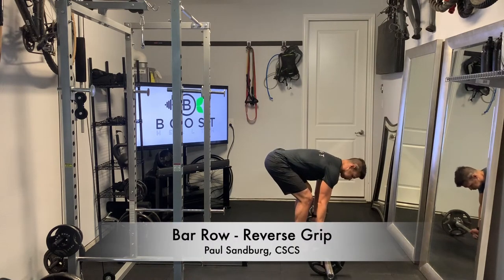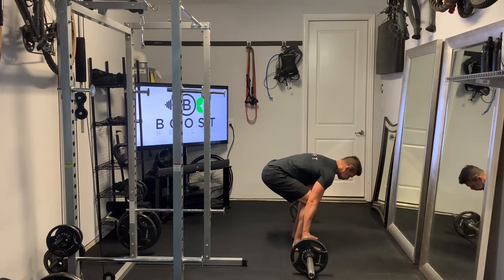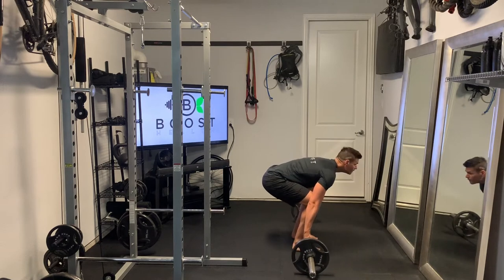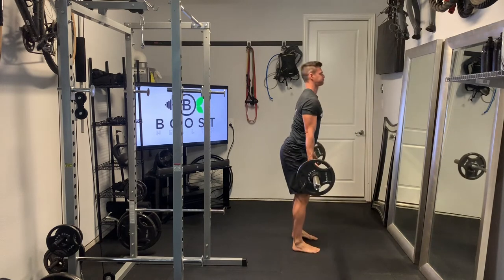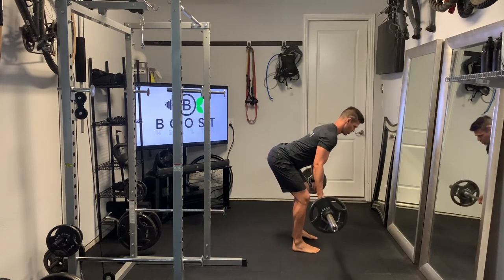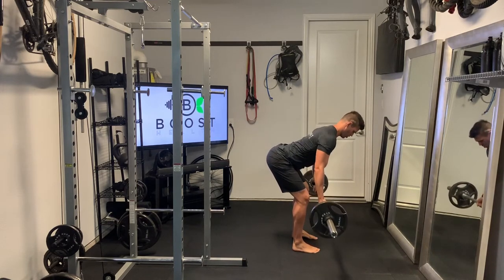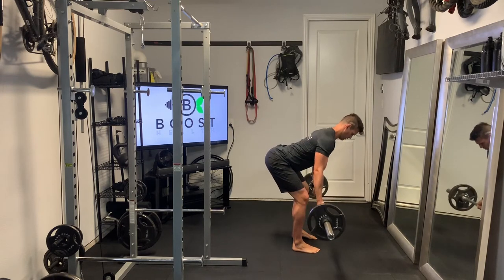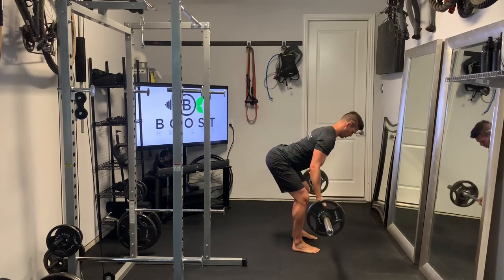Bar Row - Reverse Grip